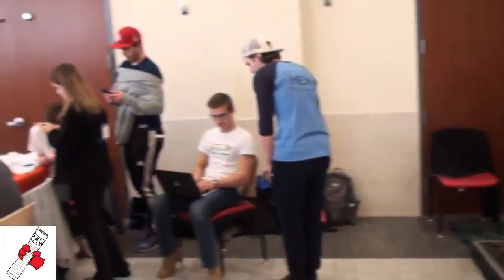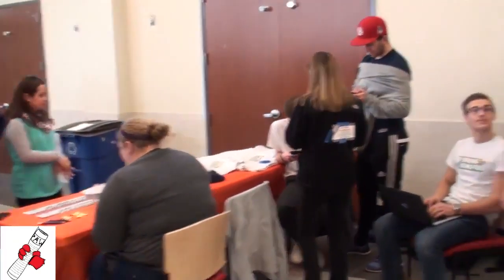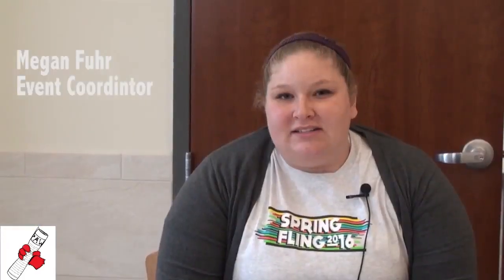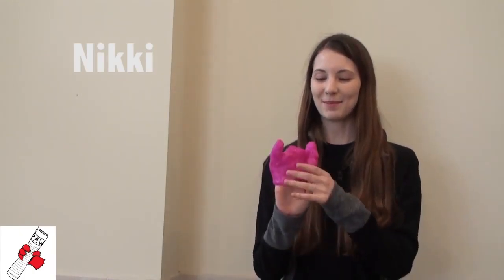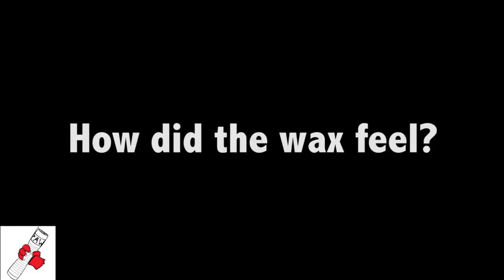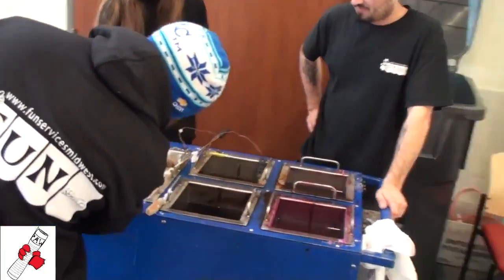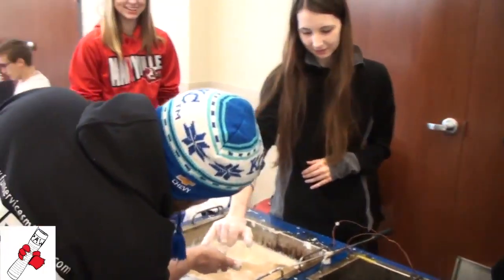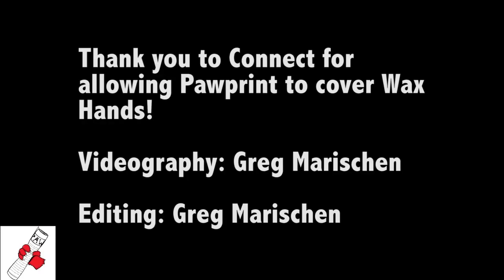Wax Hands by CONNECT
Pawprint takes a look at Connects event, Wax Hands! Check out the video to see what people thought of the awesome event.